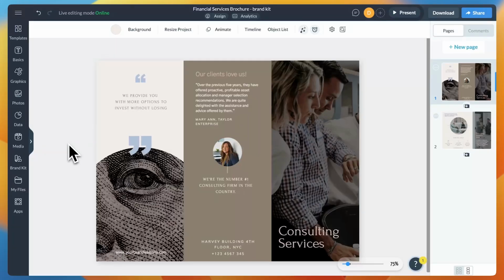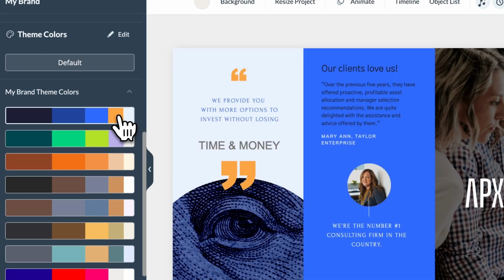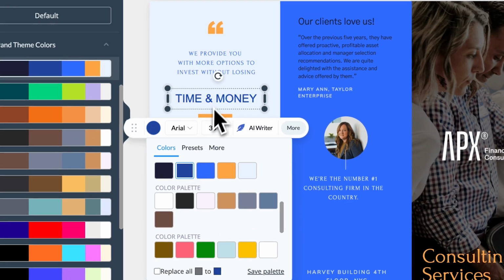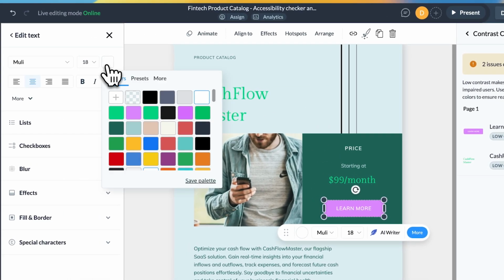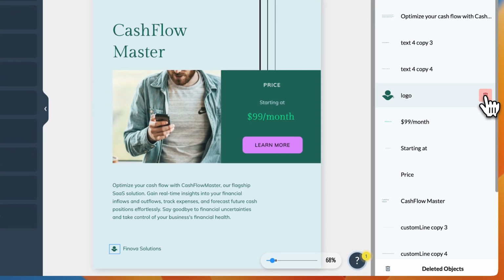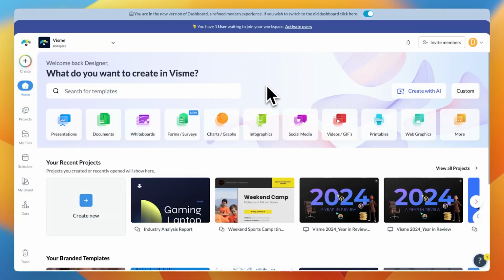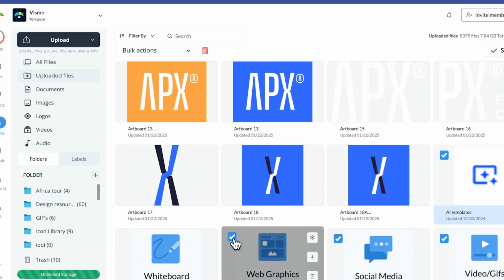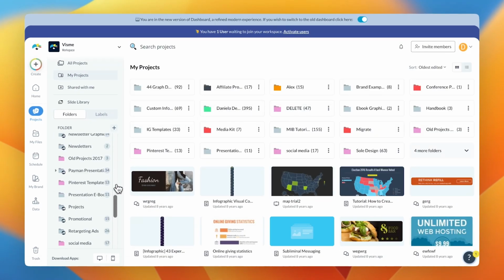Visme January 2025 Design and Features Recap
Here is yourJanuary monthly recap from Visme! We are back with the latest features, updates, and happenings in the world of Visme.

To lead off our list of improvements, we have improved the usability of our Brand Kit Editor. This update gives you a central hub for accessing and applying your brand assets directly within the editor.

In January, we also added two new features to the accessibility checker: Reading Order and Contrast Checker.

The Contrast Checker ensures that the color contrast between elements in your design is sufficient for people with mild visual impairments to view them clearly.

The Reading Order feature lets you see the sequence in which screen readers will process your design and adjust the order of elements as needed.

Finally, we made further improvements for your ability to organize your Visme dashboard and manage all of your content seamlessly.

All these updates can now be found in Visme so you can try them

Keep creating and communicating with Visme and we can’t wait to share our next batch of updates and improvements with you next month!

TIMESTAMPS:
0:00 - 0:12 - Intro
0:13 - 0:59 - Brand Kit in the Editor
1:00 - 1:59 - Accessibility Checker
2:00 - 2:55 - Organize My Files & Projects
2:56 - 3:18 - Outro